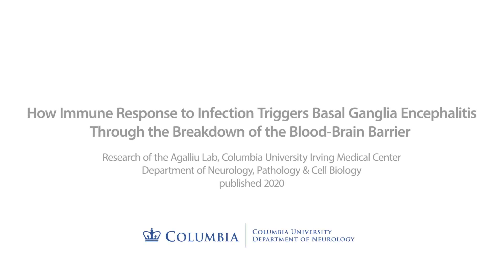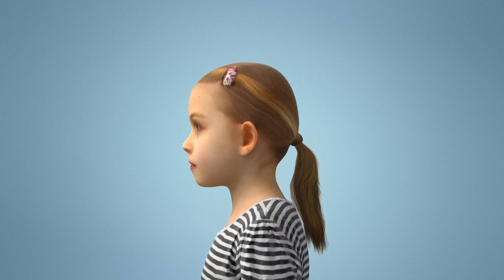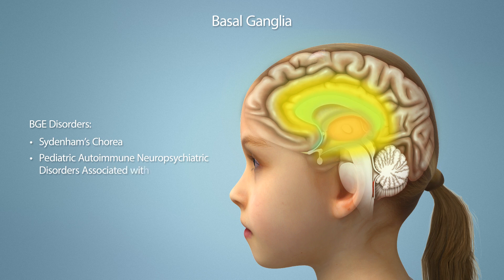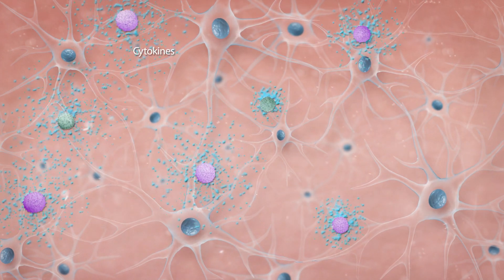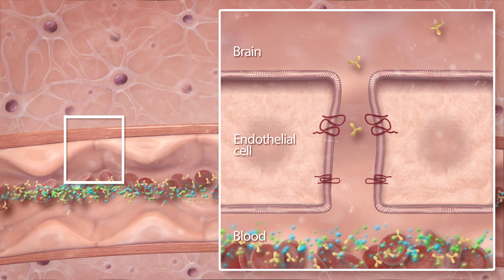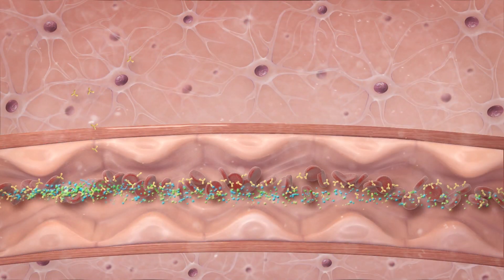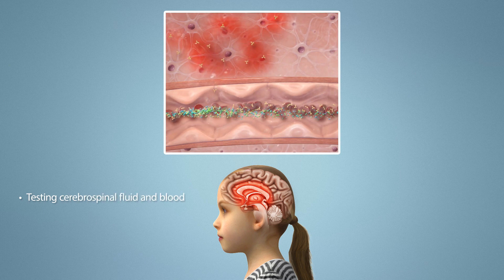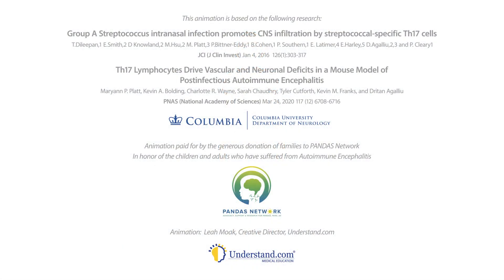How Immune Response to Strep Infection Triggers BGE Breakdown of Blood Brain Barrier PANDAS/PANS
Research from Dr. Agalliu’s laboratory in the Department of Neurology at Columbia University Irving Medical Center has recently shown that the olfactory route can be used as gateway to the CNS by immune cells in an animal model.  The model used is for post-infectious autoimmune encephalitis caused by respiratory infections with Group A Streptococcus, the bacteria responsible for the common sore throat in children. This process leads to damage of blood vessels in the brain, neuroinflammation and neuronal dysfunction and it is manifested with severe neuropsychiatric sequelae in some children (the disease is termed PANDAS/PANS).
Funded in part by NIH/National Institute of Mental Health (NIMH) (R01 MH112849 and
R56 MH109987).